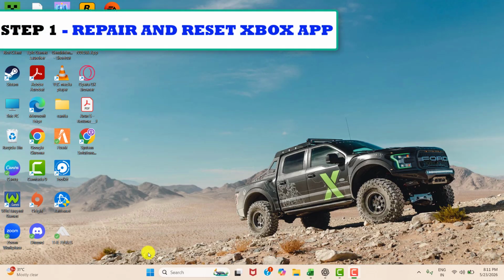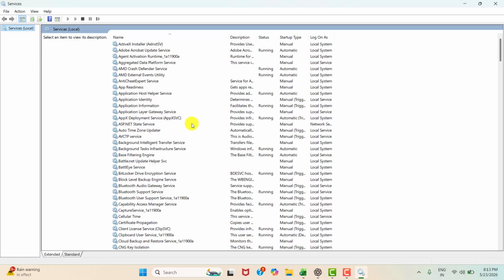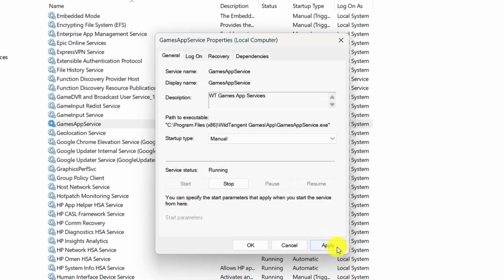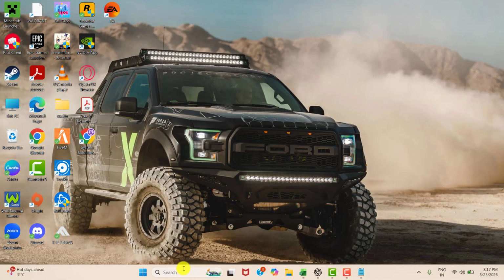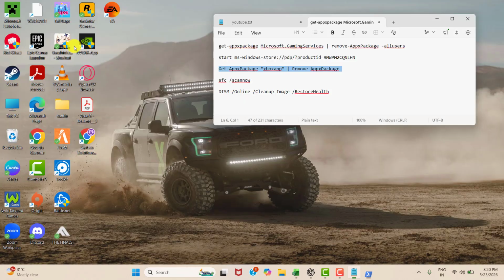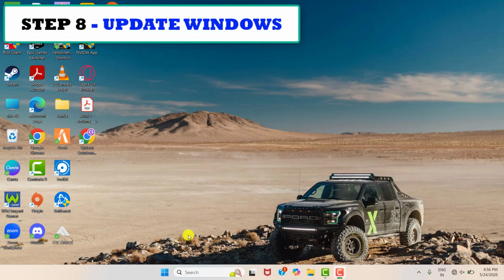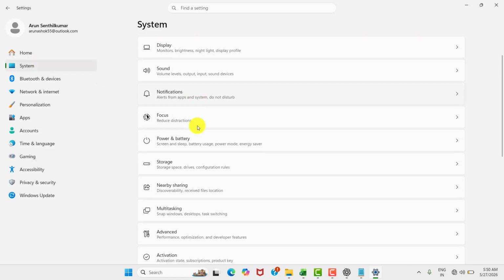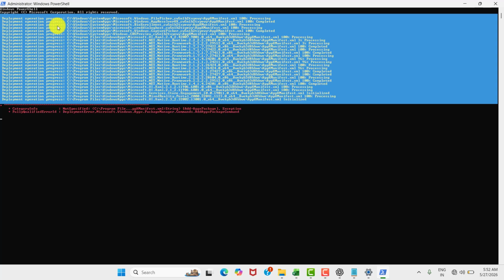How To Fix Xbox Error Code 0x80073CFB In Windows 10 11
WINDOWS POWERSHELL:
get-appxpackage Microsoft.GamingServices | remove-AppxPackage -allusers
start ms-windows-store://pdp/?productid=9MWPM2CQNLHN

WINDOWS POWERSHELL 1:
Get-AppxPackage -allusers Microsoft.WindowsStore | Foreach {
Add-AppxPackage -DisableDevelopmentMode -Register "$($_.InstallLocation)\AppXManifest.xml"
COMMAND PROMPT:
sfc /scannow

Thank You Everyone For Watching My Video  " Fix Xbox App Error 0x80073CFB Game Install Failed On PC ". This Video is Useful And You Learned Something Interesting.

CHANNEL : @TECHTUBEBuddies